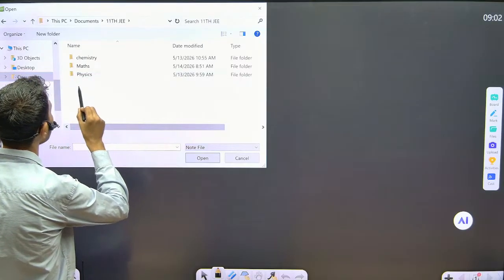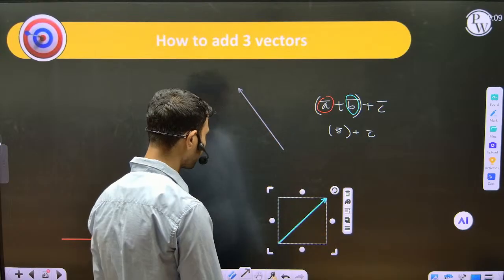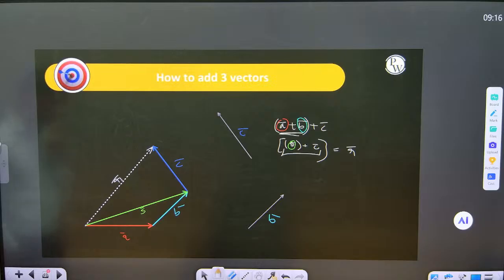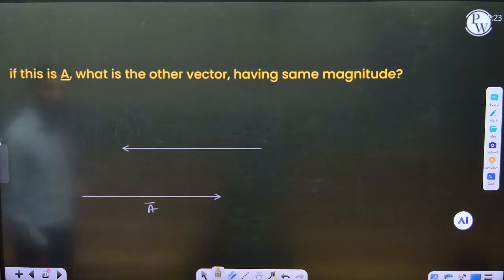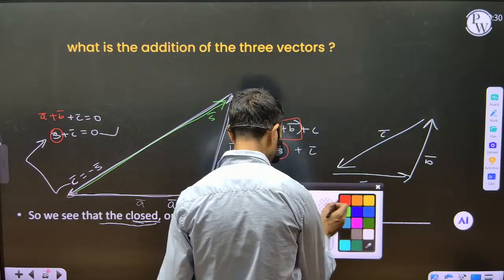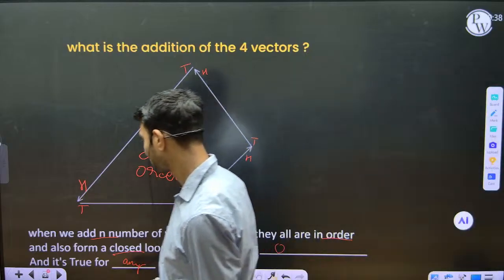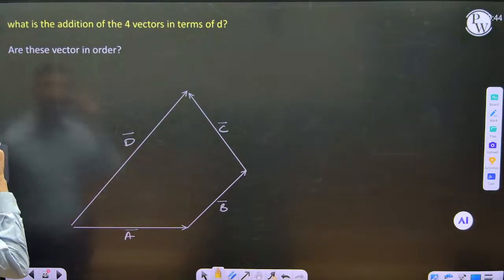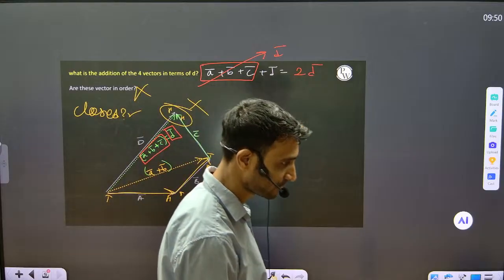11TH PHYSICS 14-05-2026